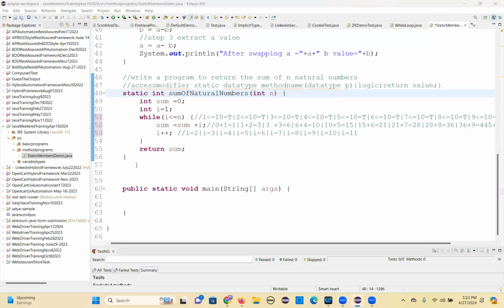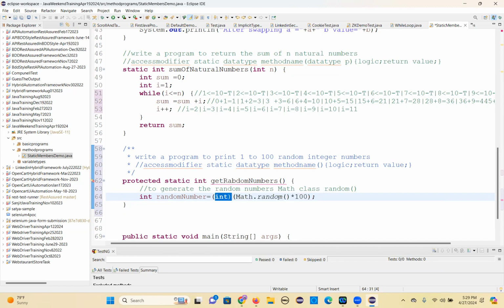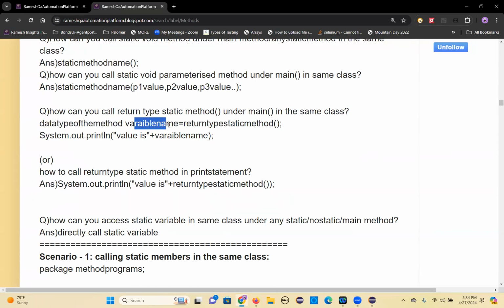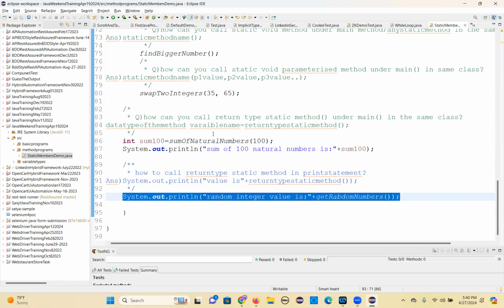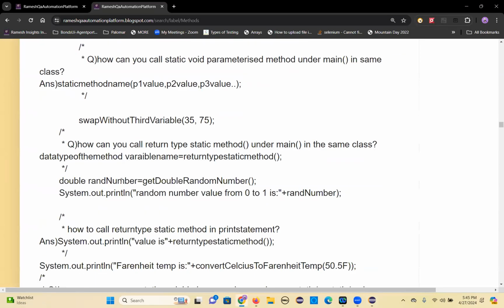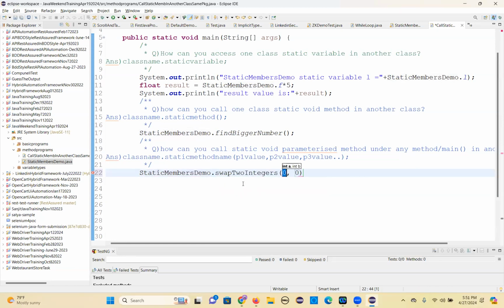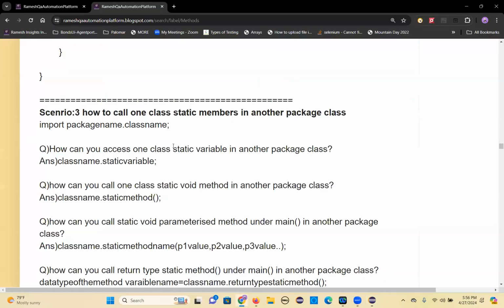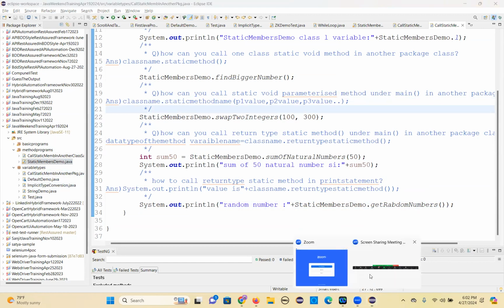CoreJava StaticMethods Calling In AnotherPackage class APR 27 2024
CoreJava StaticMethods Calling In AnotherPackage class
Scenrio:3 how to call one class static members in another package class